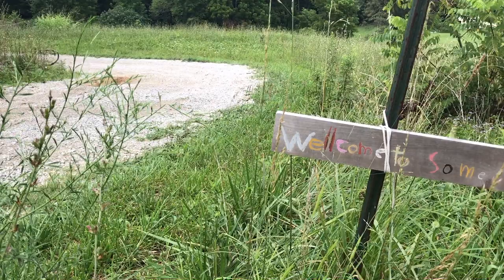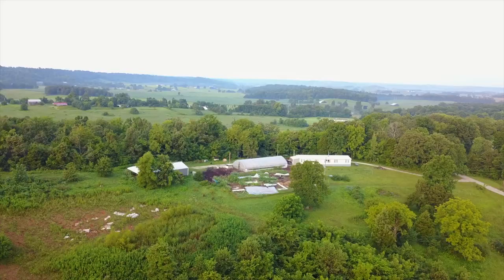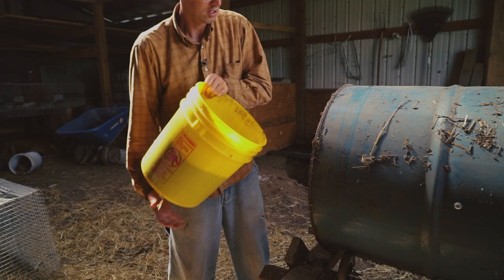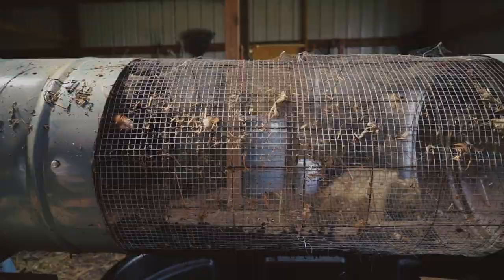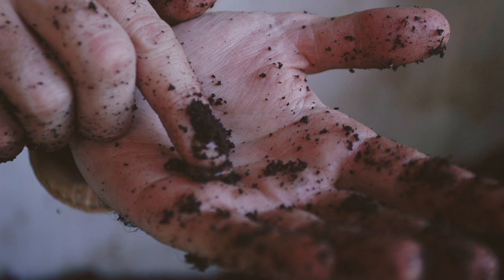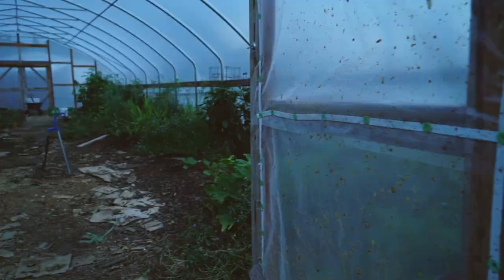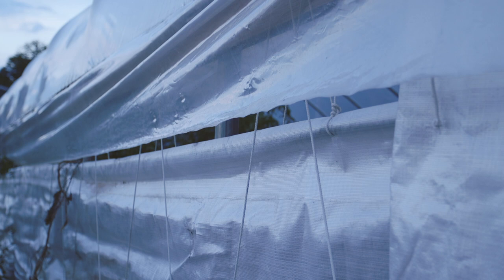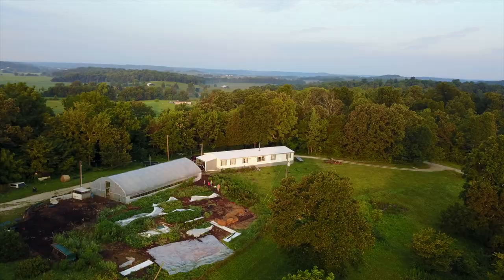Making Fantastic Compost with John Moody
Learn how to make Vermi (worm) compost with John Moody of Steader. To view the entire class, follow this